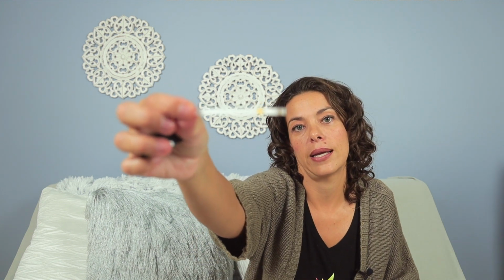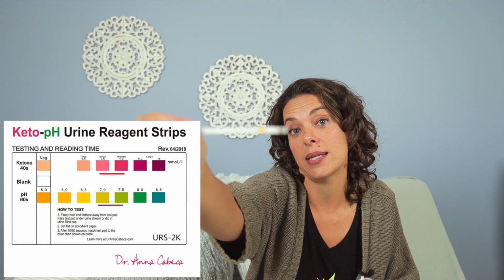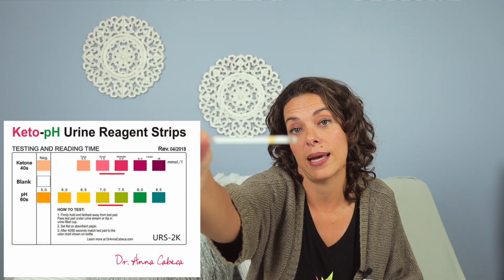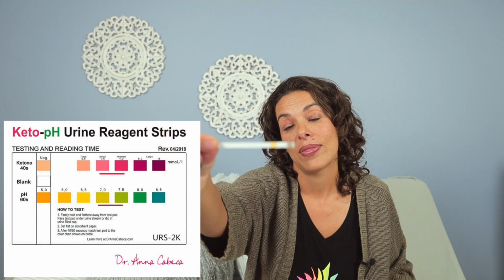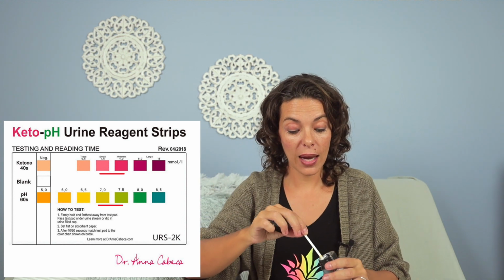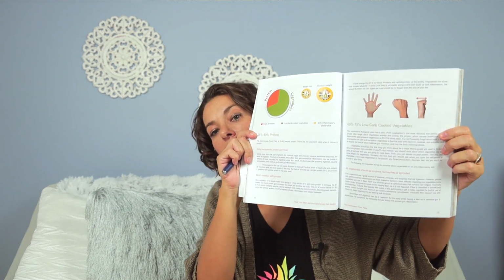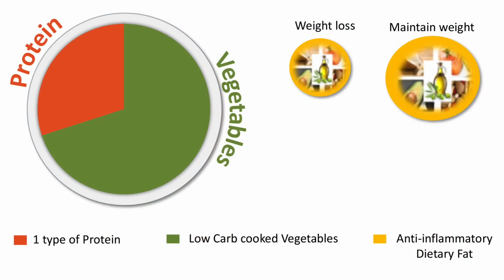How to calculate macros | Measure ketones and pH | Q&A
In this video I chose a  question that I got from my private facebook group Ketorranean Diet Solution. Here is the question: "How does one go about calculating their macros? How low should carbs be set at in order to achieve ketosis?"

Link for Ketone-pH Strips from Dr. Anna Cabeca
My book "Ketorranean Diet Solution"

👉Ask your questions by joining for free the private group "Ketorranean Diet Solution"

👉Elena's book "Ketorranean Diet Solution" now available